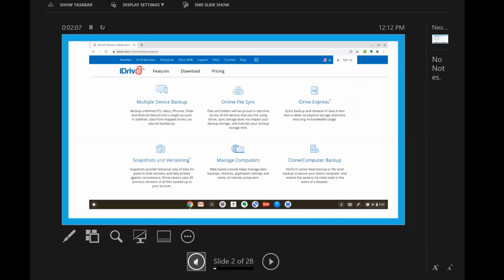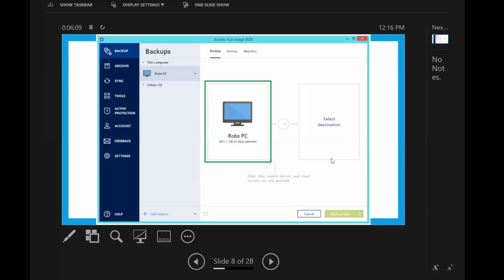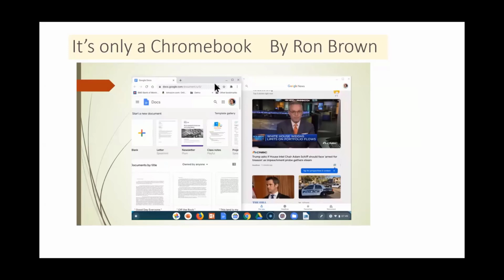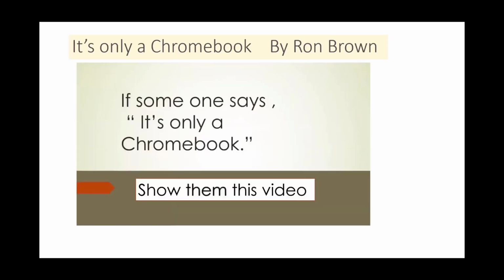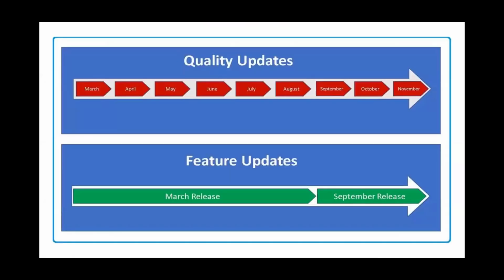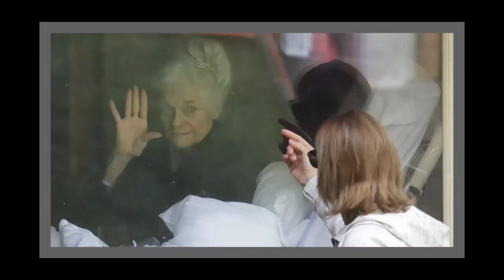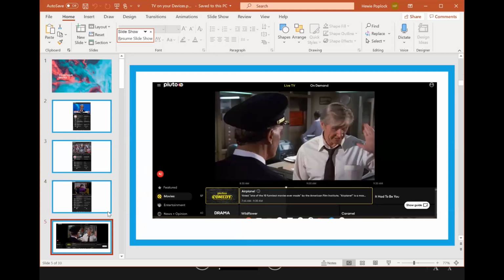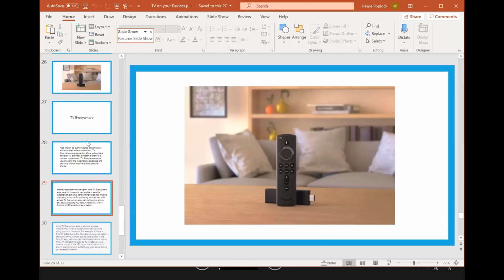TFS 27A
Table of Contents:

00:00 - Introduction
01:11 - Back-Up Strategies   Hewie
08:59 - Staying Connected with Family and Friend  Ron
26:45 - TV On your Device   Hewie